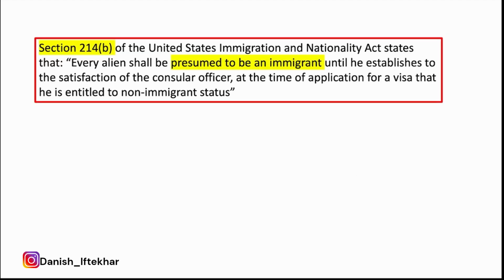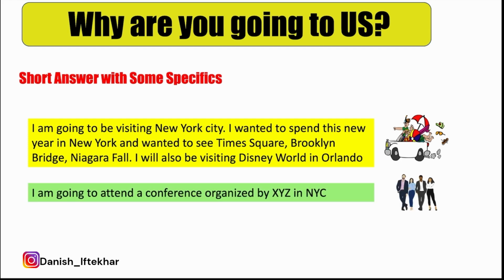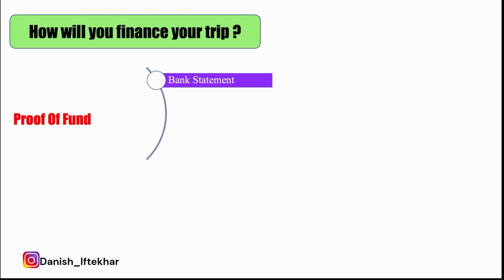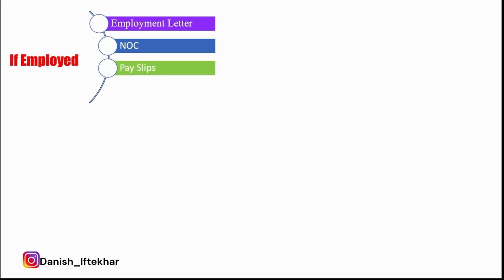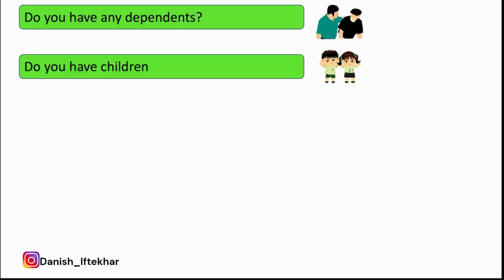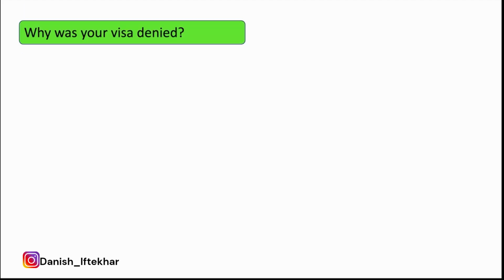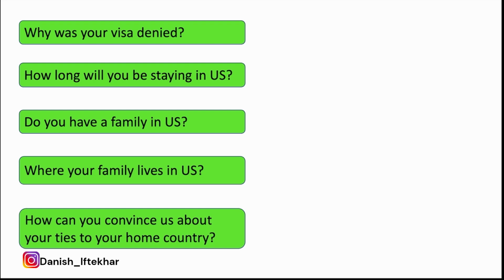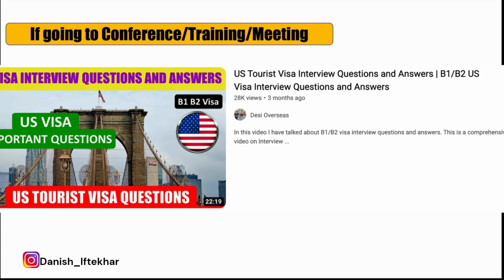B1/B2 Visa - US Visa Interview Questions and Answers | US Tourist Visa Documents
In This video I have discussed in detail US Visa Interview Questions and Answers.

US Tourist Visa Interview Questions and Answers
B1/B2 Visa interview Questions and Answers
US Visitor Visa Interview Questions and answers
Proof Of Fund
Purpose Of Visit
Why are you visiting US
Home Ties
Previous Travel History
Employment History